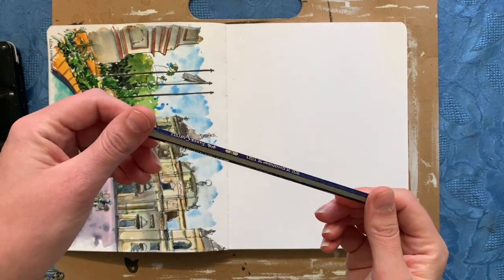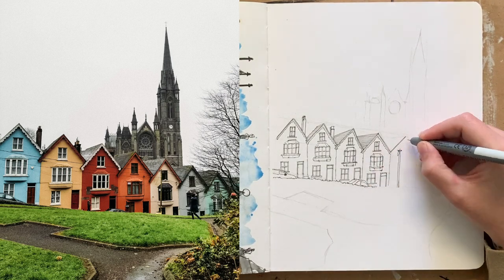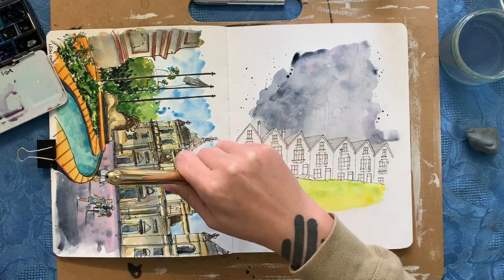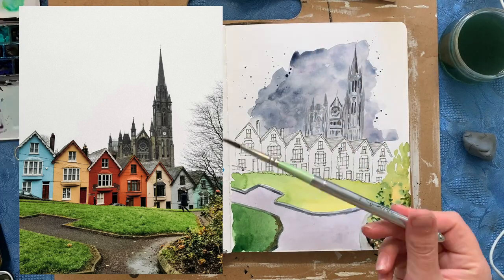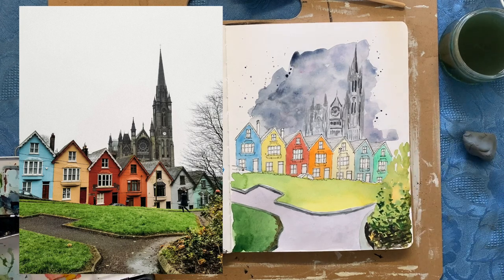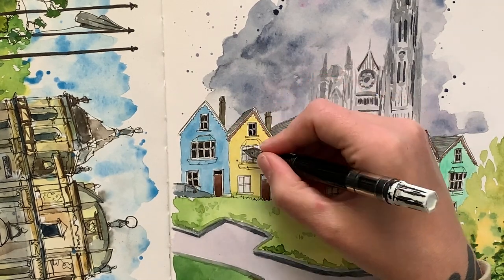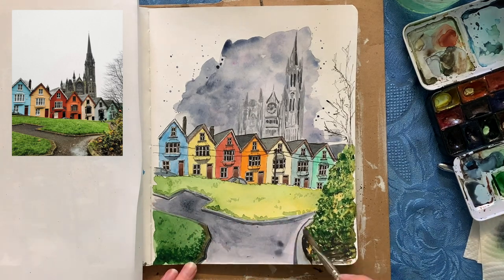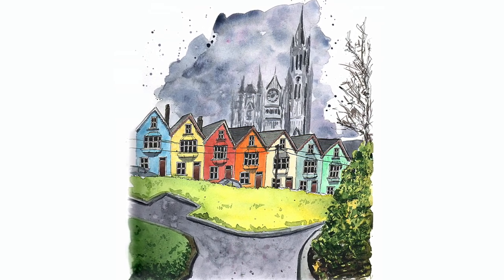[EXPERIMENT] Trying To Be Loose & Tight In The Same Sketch...🥴 // Ink & Watercolour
I sketch this gorgeous scene of coloured houses in front of the cathedral in Cork, Ireland. I was trying to do a loose atmospheric background and drawing a more detailed foreground (the houses) to see how that would look. I hope you enjoy watching this ink & watercolor sketching experiment.

Art Supplies Used In This Video:
Stillman & Brin Beta 8x10 Softcover
Escoda Reserva Brush Set
TWSBI Eco Fountain Pen
Platinum Carbon Ink
St Petersburg White Nights Watercolor Set
12 pan
24 pan
36 pan

✌️ FREE Guides
Practical Beginners Guide to Urban Sketching: